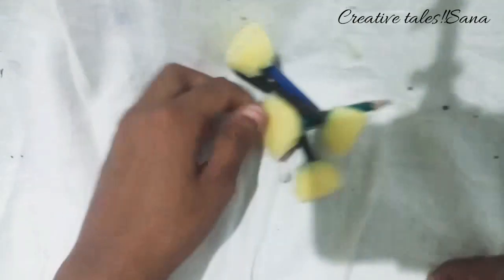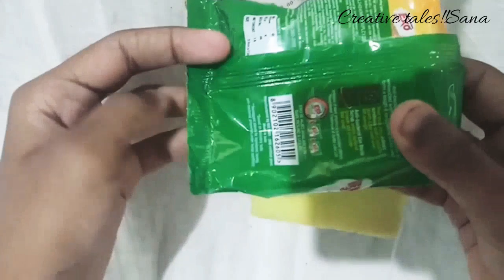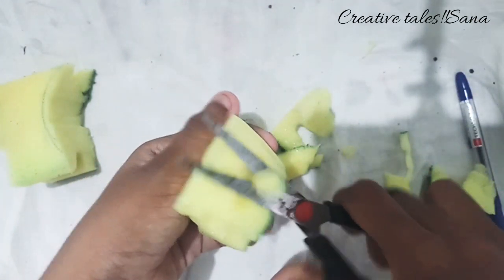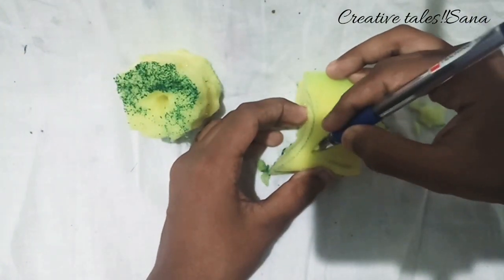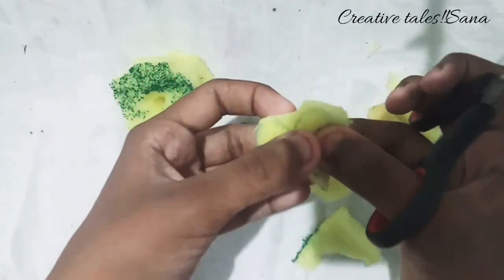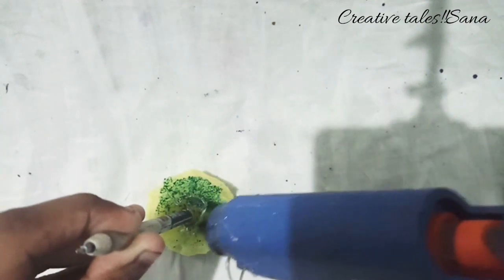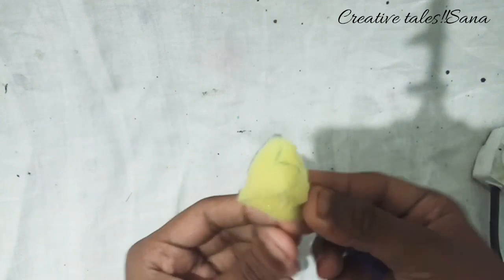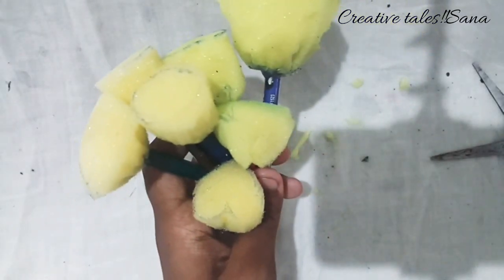Easy sponge dabber marking / Sponge brush diy / Simple craft / Creative tales!!Sana...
This video indroduce simple and easy way of making sponge dabber (sponge brush).

Meterials required :-

Sponge (kitchen sponge)
Pencil/pen/stick
Glue
Scissors